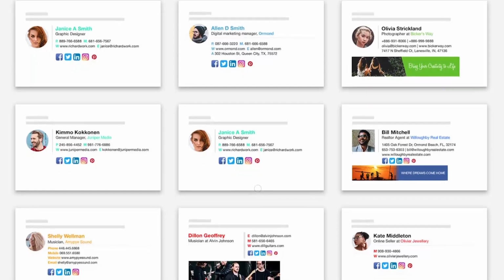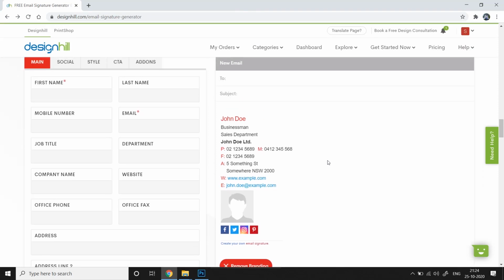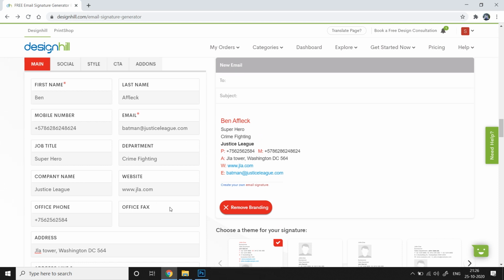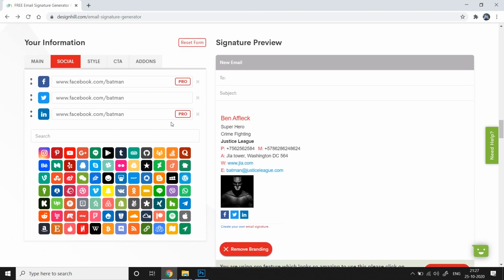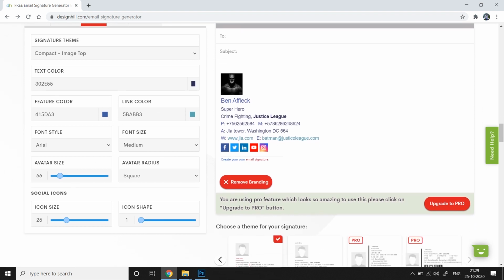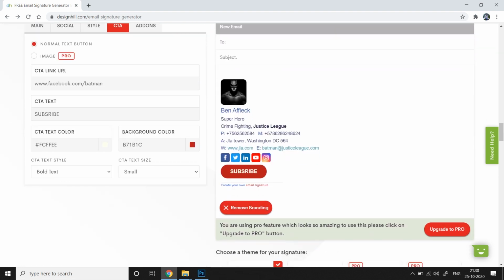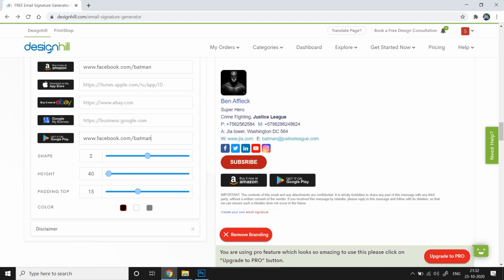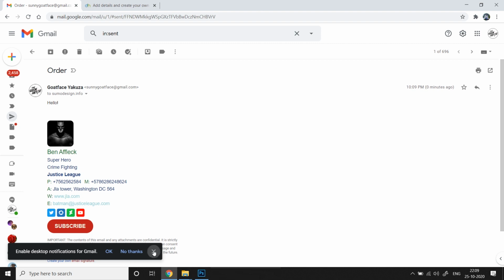How To Create A Professional Email Signature Using Designhill's Email Signature Generator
An email signature gives you a perfect opportunity to give your message a brand-worthy touch. It
establishes who you are as a brand. By creating a professional email signature, you can fortify brand
recognition both internally and externally.
Designhill’s email signature generator simplifies the entire signature creation process for you! It’s a
powerful DIY tool that you can use to your advantage.
When you use a signature to its maximum potential, it works as a marketing tool for your business.
Here is how you can leverage Designhill’s email signature generator —
1. Access on your PC or mobile
2. Log in or sign up to create an email signature for free (they have premium paid signature for
businesses as well)
information
4. You can add the links of your social handles as well
5. If needed, add
6. (only for pro users)
7. Click on “Create Signature your logo, phone, or avatar
8. Add additional files” button to finish off
You can check the preview before copying or pasting your signature.
Hit the “Play” button to know more about Designhill’s signature generator tool.